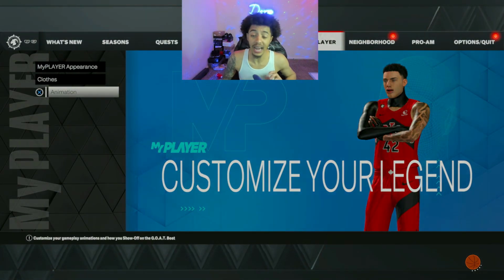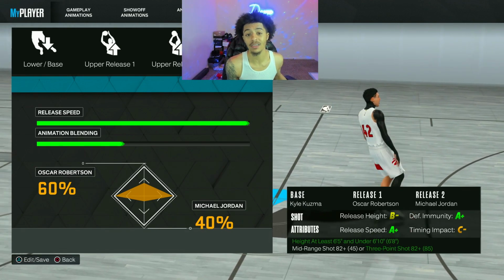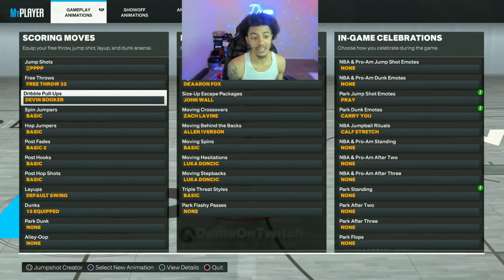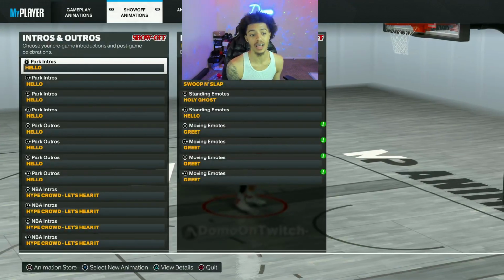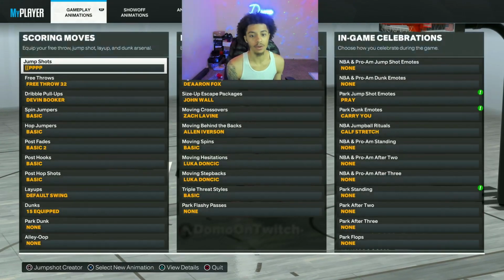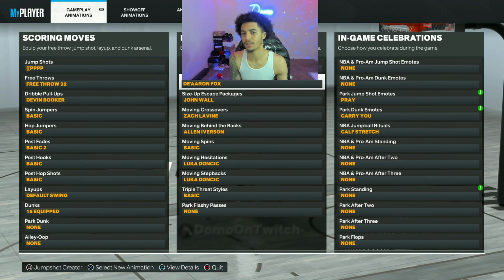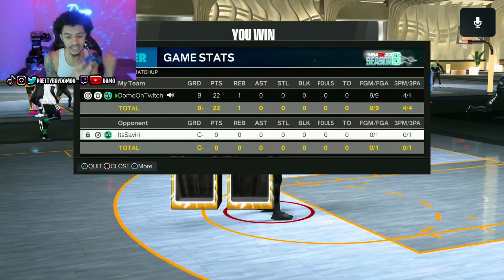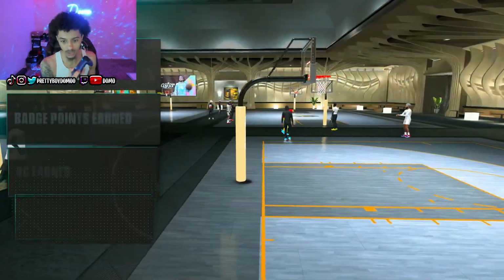I SCORED 100,000 POINTS IN NBA 2K23 USING THE BEST 6'8 CENTER ISO BUILD! MUST WATCH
I FINALLY HIT 100K POINTS ON ONE OF THE BEST ALL AROUND ISO BUILD IN NBA 2K23! MUST WATCH